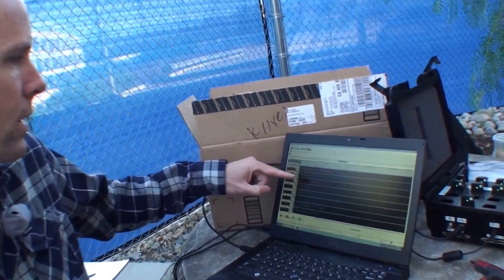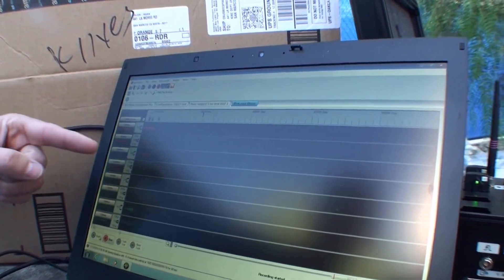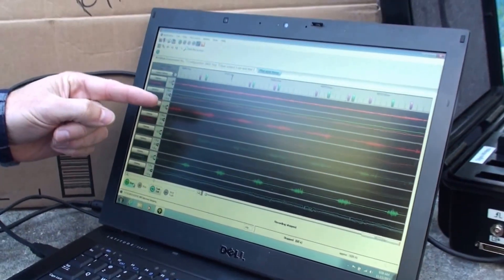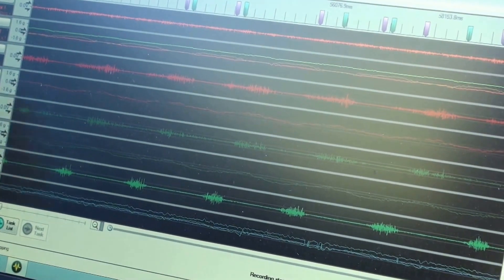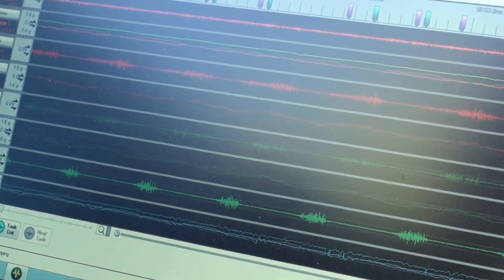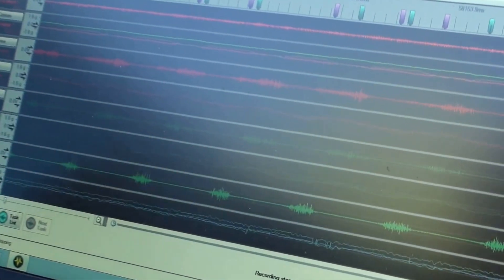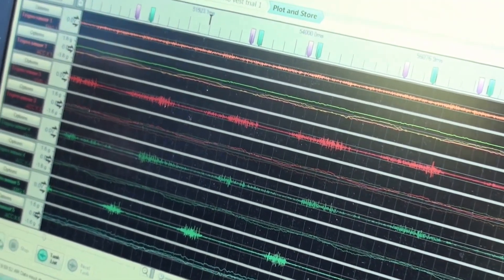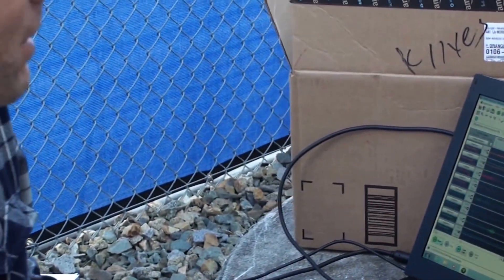PaddleAir ERGO Test Explained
The ERGO by PaddleAir was tested in a controlled surfing environment at California State University San Marcos by Dr Jeff Nessler of the Kinesiology Department and his students in March 2016.

These video clips, shot by the side of the flume -- an endless pool with controlled currents -- have Dr. Nessler explaining the reasons for the tests and pointing out the muscle groups studied.

For an overview of the entire study and a discussion of the results see: "PaddleAir ERGO: Research Shows You Can Paddle Stronger, Surf Longer"